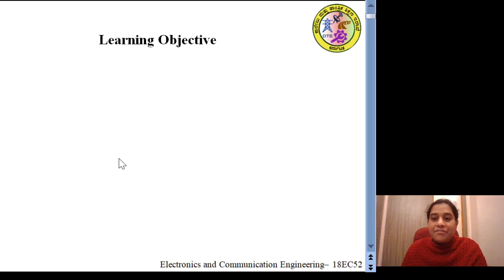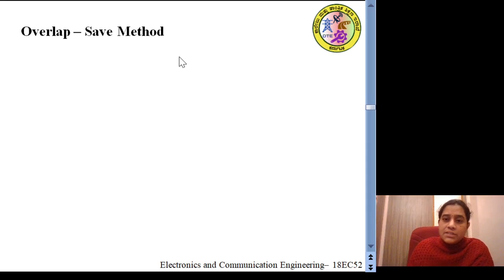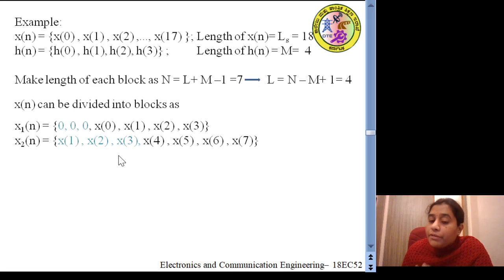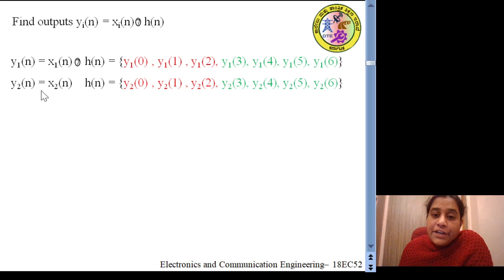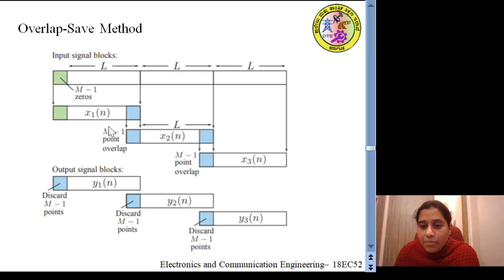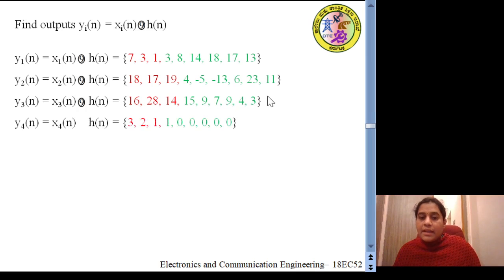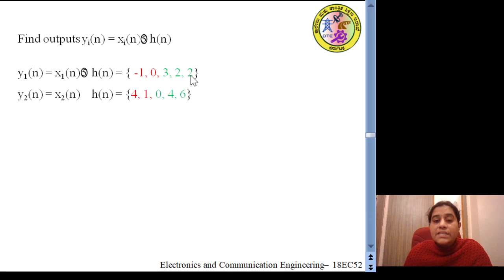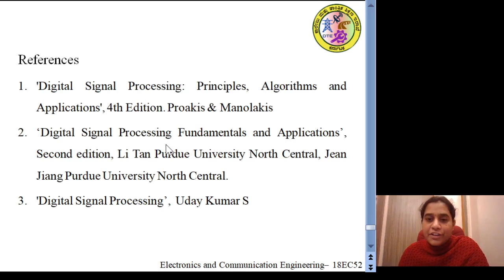Digital Signal Processing